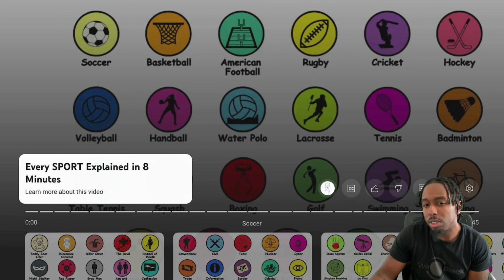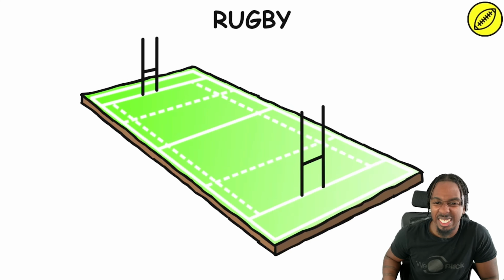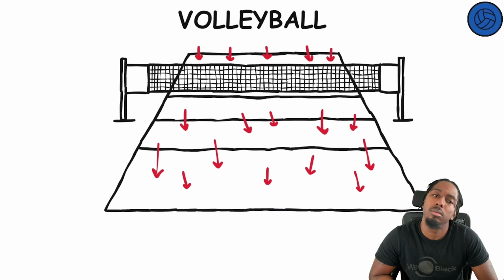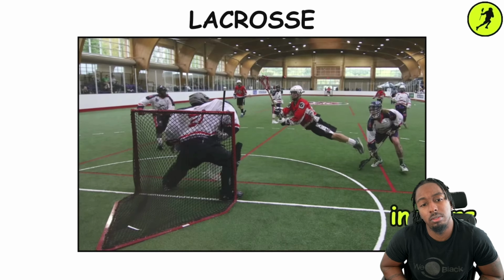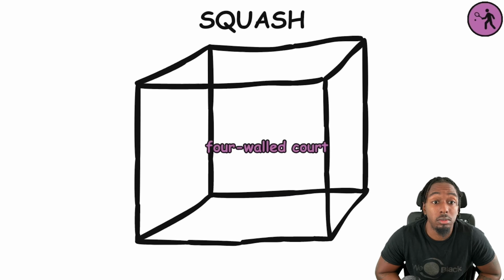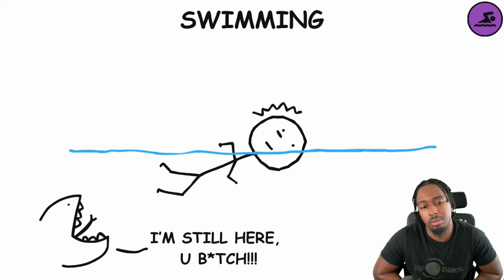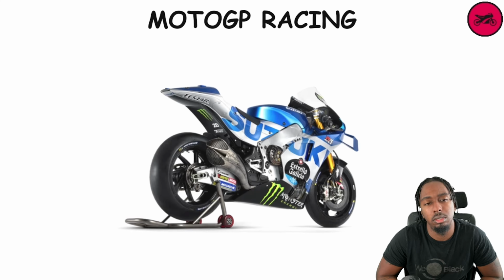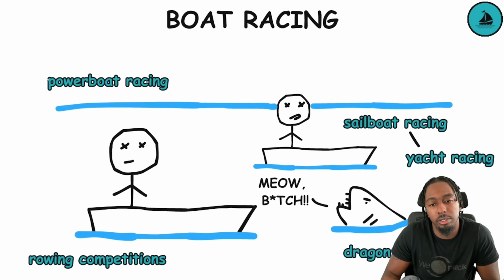All Sports Explained in 8 minutes | Reaction